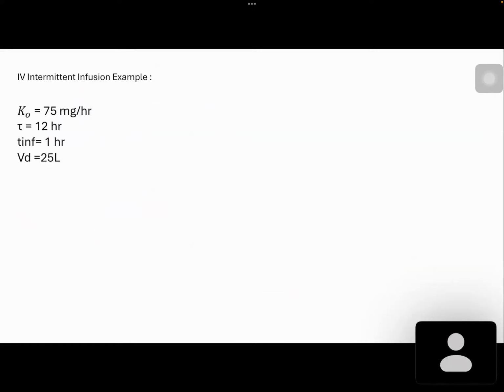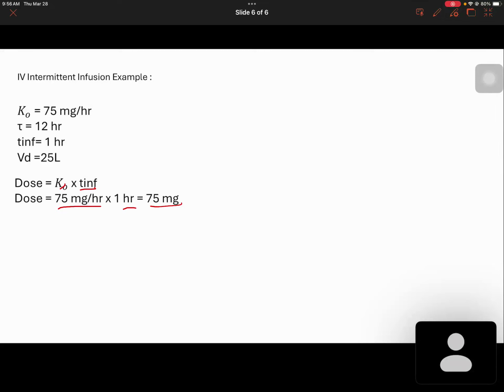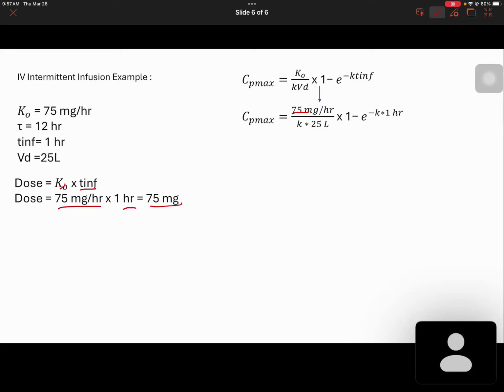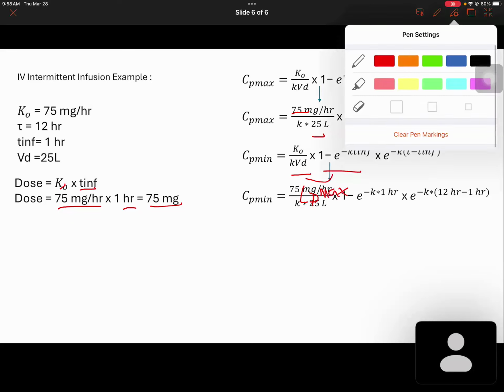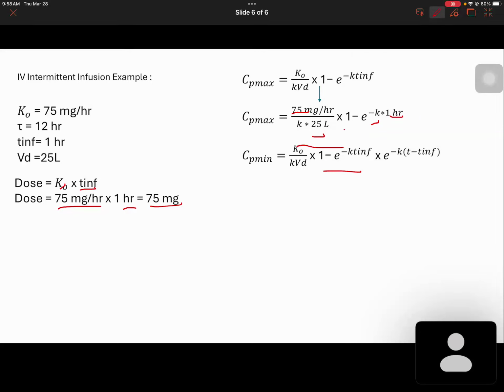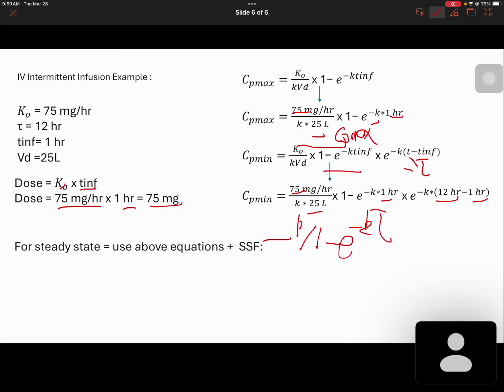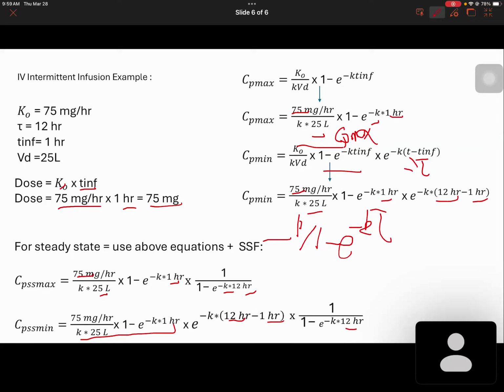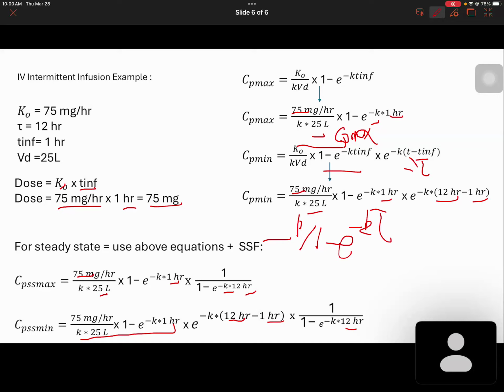putting it together for intermittent short infusions